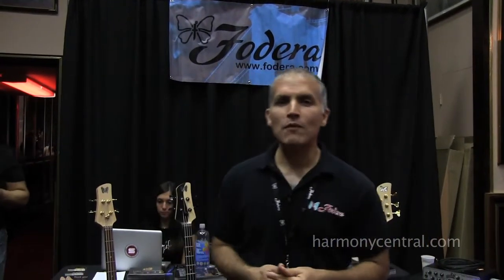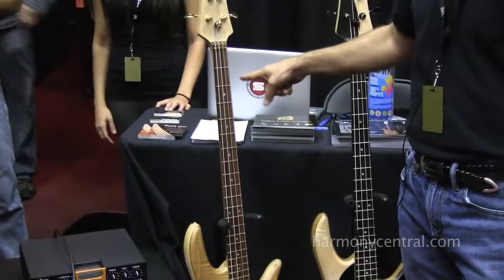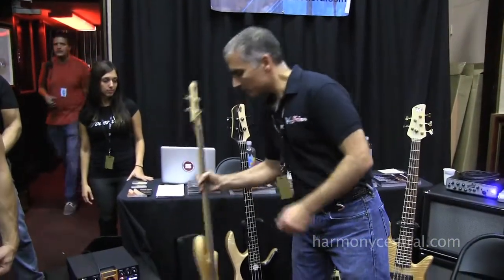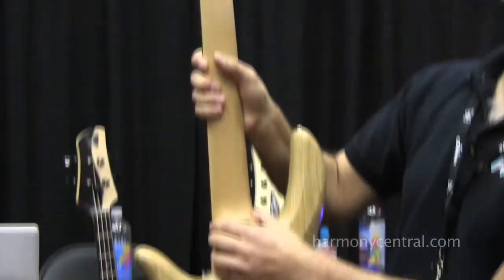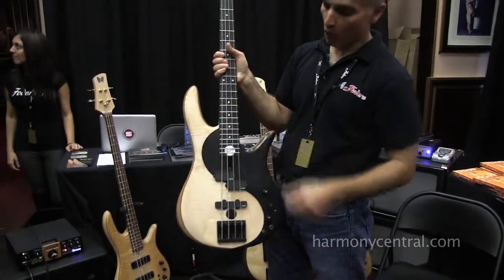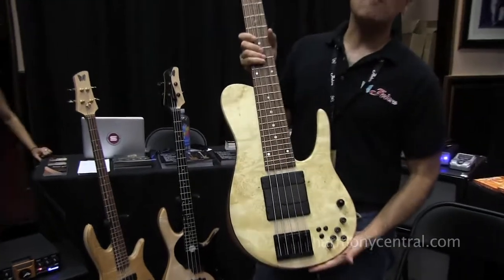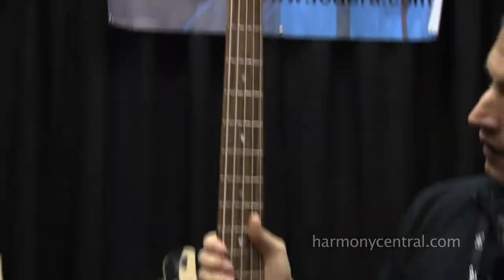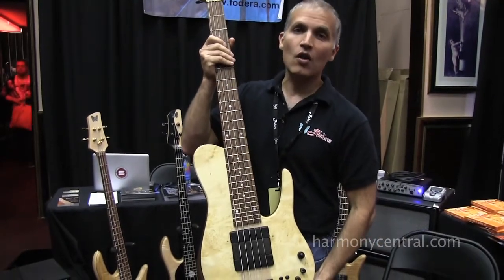Bass Player Live 2012 - Fodera Handmade Basses